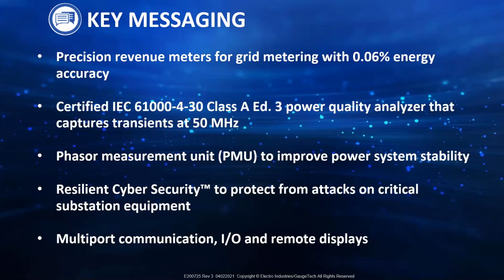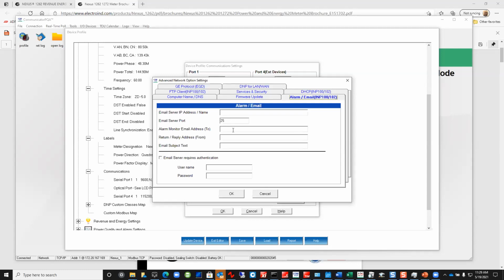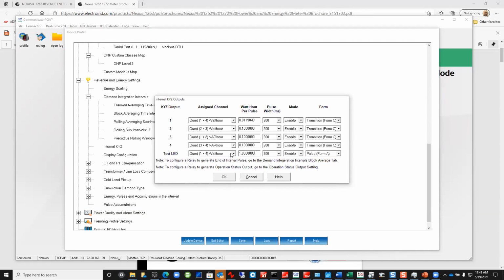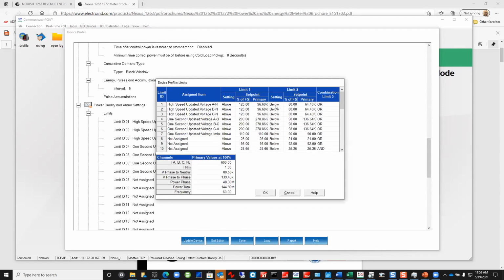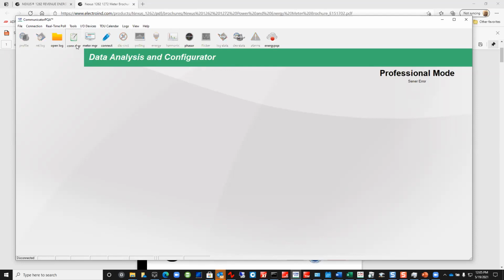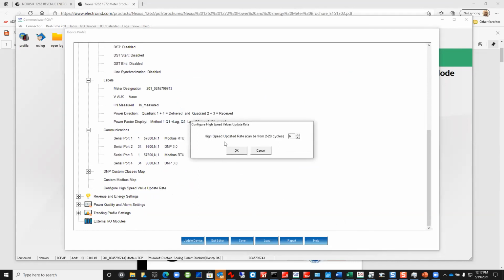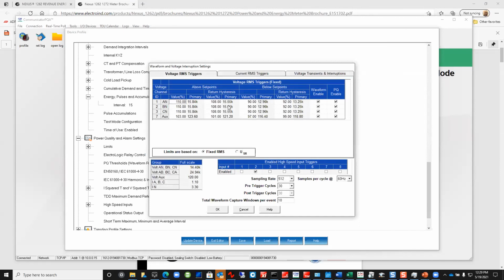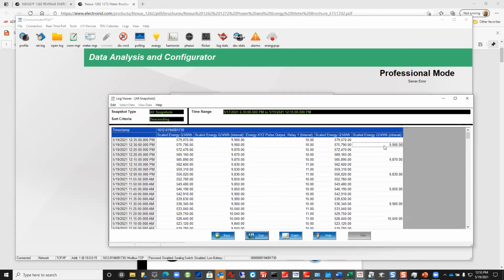Nexus 1500+, 1450, 1252, and 1262/1272 Power Quality Meters - Programming Part 2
In this session we will discuss the following:
- Editing, uploading, saving device profile.
- Historical Log Download
- Log Viewer
- Advanced settings